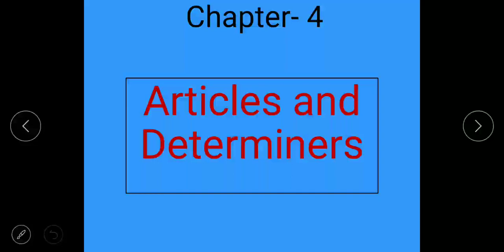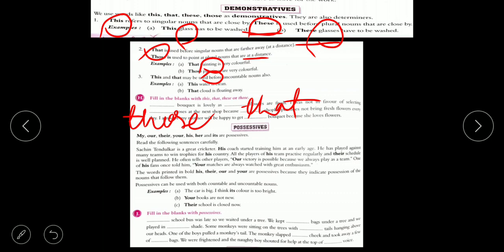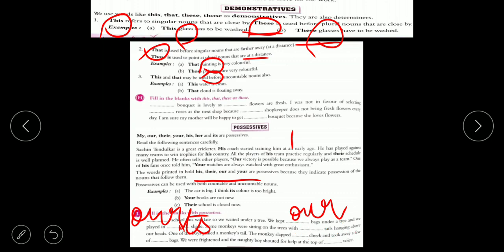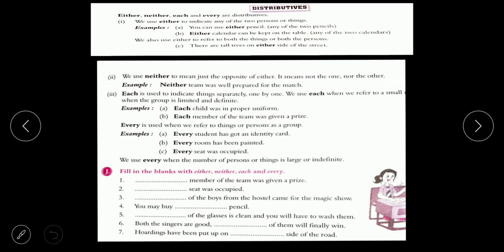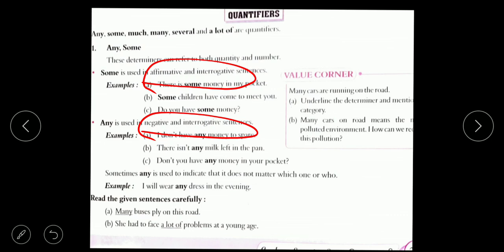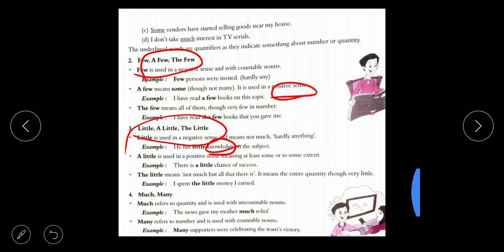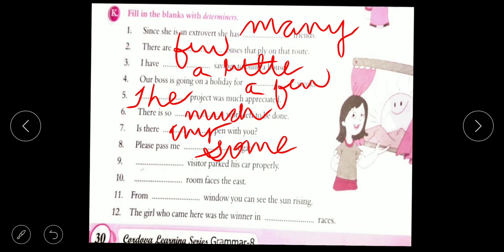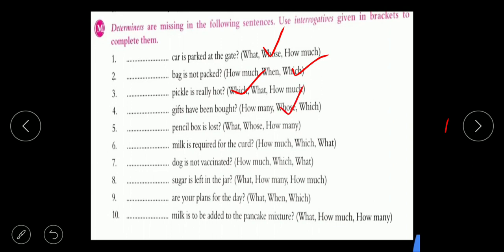Class VIII Grammar Articles and Determiners